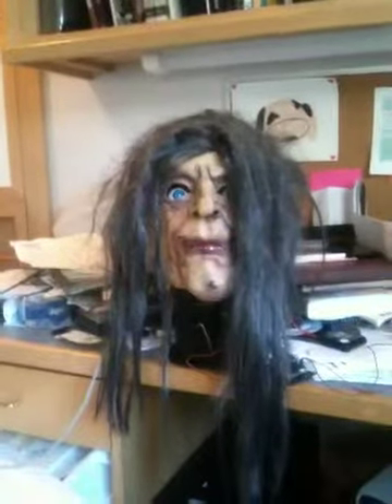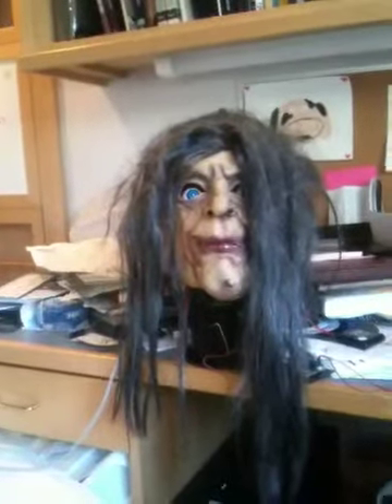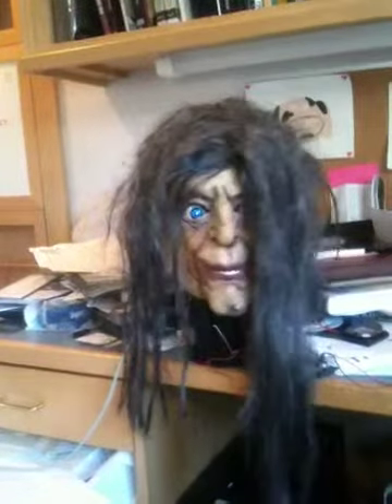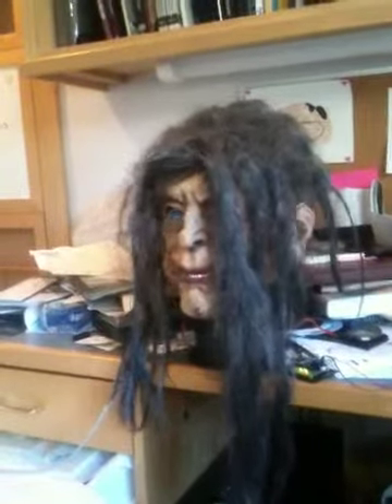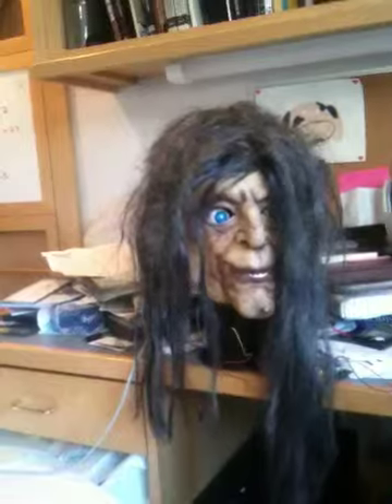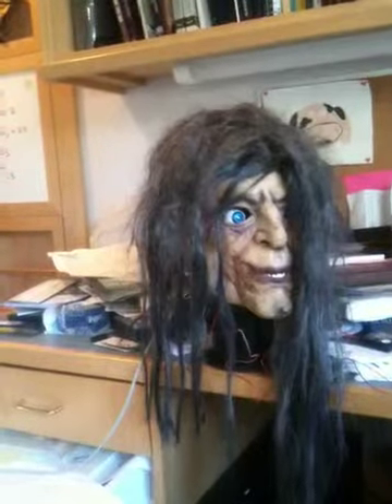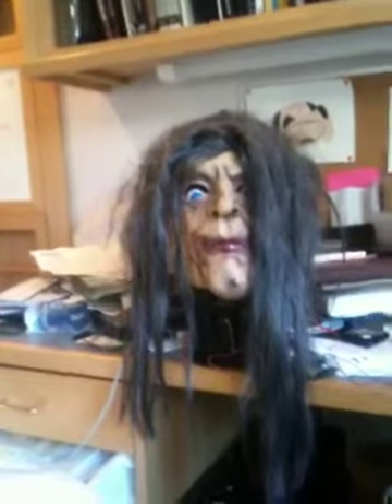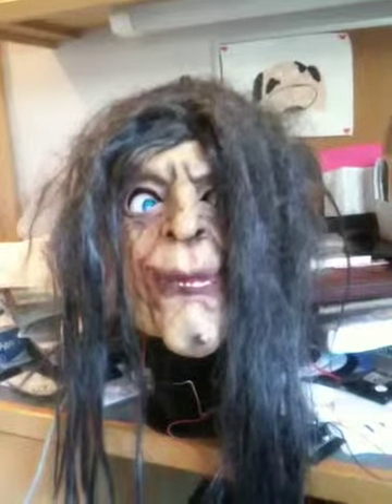Animatronic head, cont'd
More work in progress, hair added.